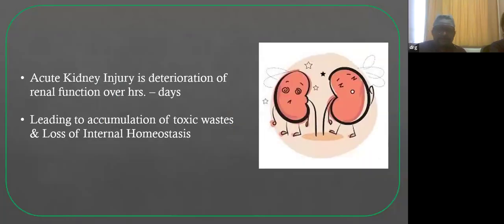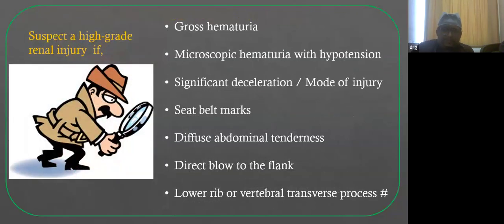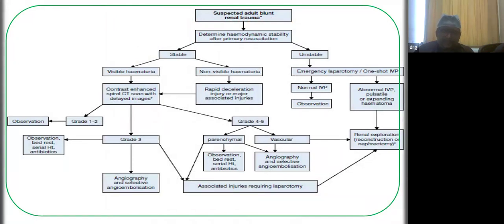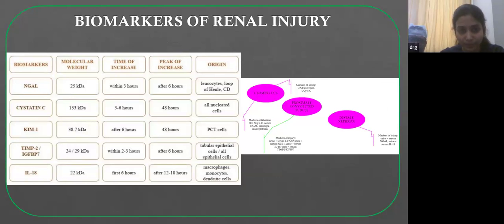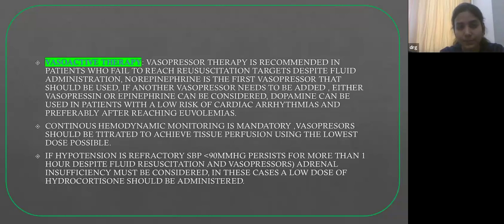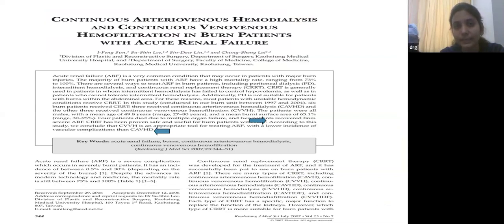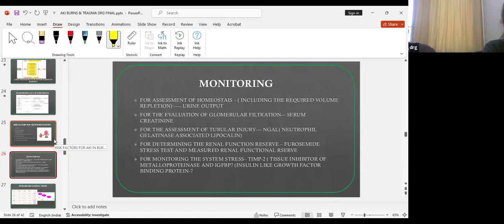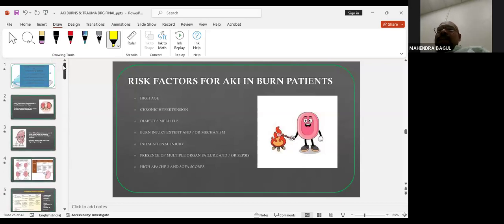Knowing Causes, Symptoms, and Treatments of AKI in Burns and Trauma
We explore the intricacies of Acute Kidney Injury (AKI) in relation to burns and trauma in this educational video. AKI is a potentially dangerous consequence for those who have suffered severe burns or trauma, thus it's important for both patients and medical personnel to be aware of its causes, signs, and available treatments. Come along as we examine the mechanisms of AKI in these situations and talk about the most recent developments in the efficient treatment of this illness. This film seeks to offer insightful information and useful advice to everyone impacted by burns or trauma, regardless of whether they are a medical professional looking for new perspectives.